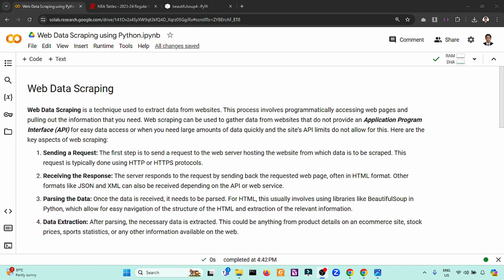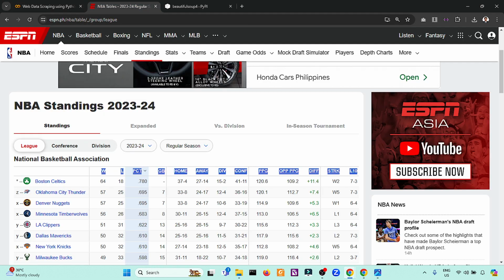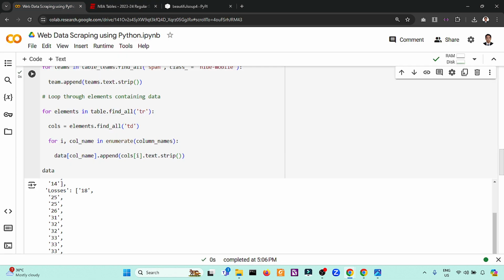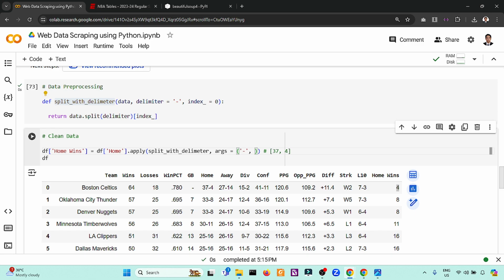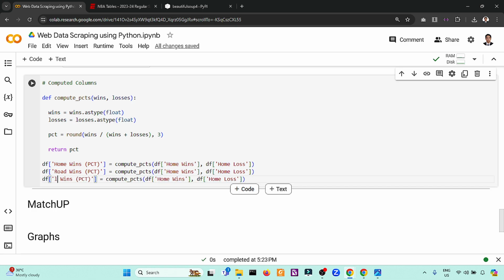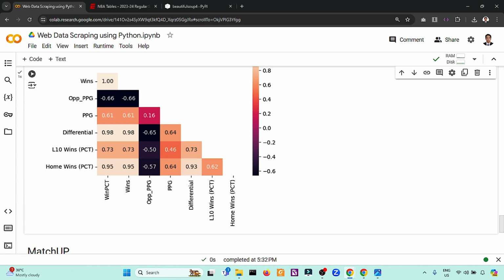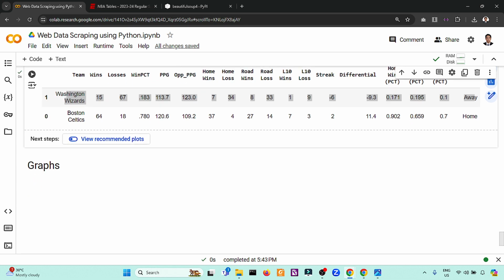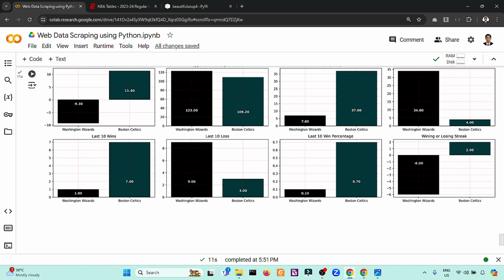Learn Web Data Scraping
Web Data Scraping is a technique used to extract data from websites. This process involves programmatically accessing web pages and pulling out the information that you need. Web scraping can be used to gather data from websites that do not provide an Application Program Interface (API) for easy data access or when you need large amounts of data quickly and the site's API limits do not allow for this. Here are the key aspects of web scraping:

Sending a Request: The first step is to send a request to the web server hosting the website from which data is to be scraped. This request is typically done using HTTP or HTTPS protocols.

Receiving the Response: The server responds to the request by sending back the requested web page, often in HTML format. Other formats like JSON and XML can also be received depending on the API or web service.

Parsing the Data: Once the data is received, it needs to be parsed. For HTML, this usually involves using libraries like BeautifulSoup in Python, which allow for easy navigation of the structure of the HTML and extraction of the relevant information.

Data Extraction: After parsing, the necessary data is extracted. This could be anything from product details on an ecommerce site, stock prices, sports statistics, or any other information available on the web.